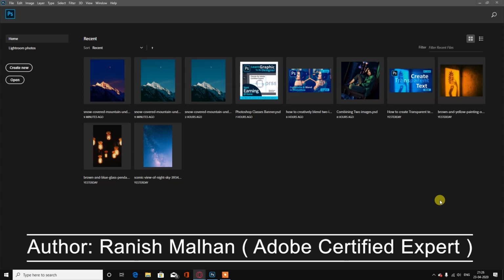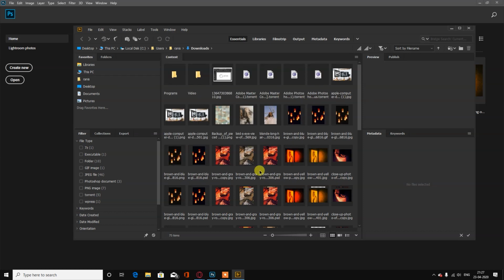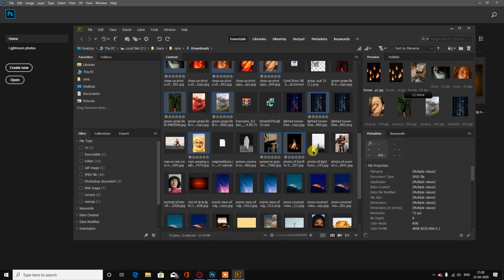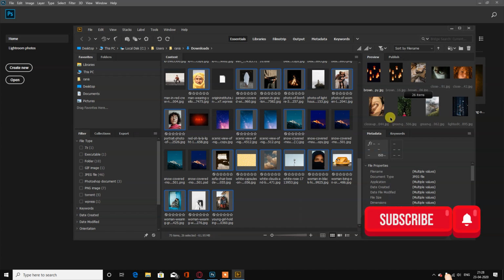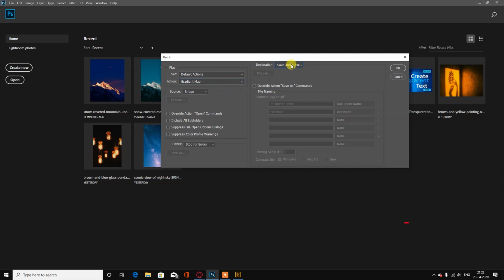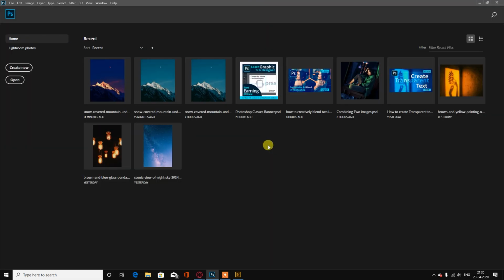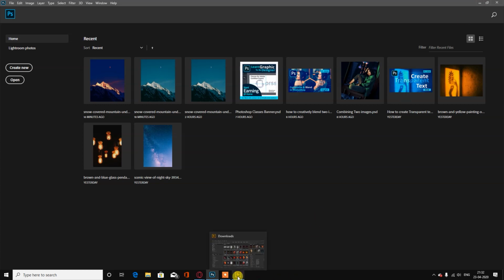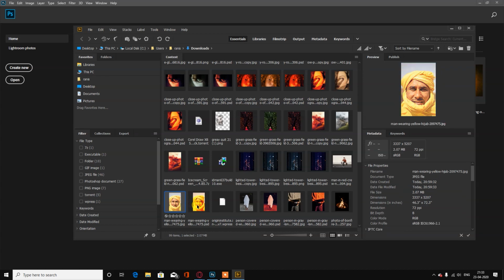Stylized Multiple photos Automatically [ Photoshop Tutorial ]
Using latest Techniques, I will show how batch process multiple images in Photoshop cc 2020.
We will make use of Adobe Bridge and Photoshop Actions.

► DOWNLOADS
1. Project Images:

Author: Ranish Malhan ( Adobe Certified Expert - Photoshop & Premiere Pro)